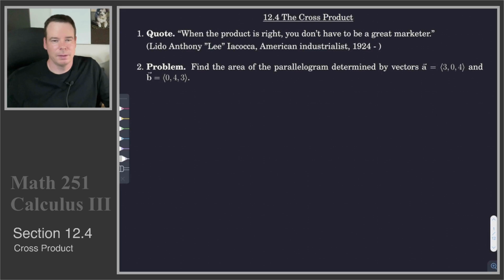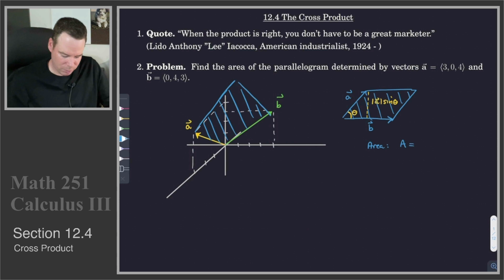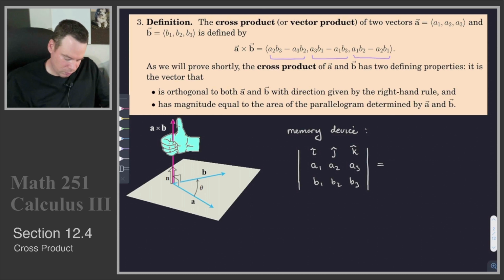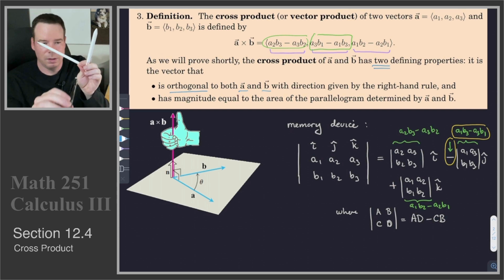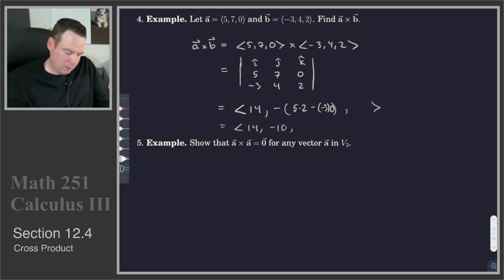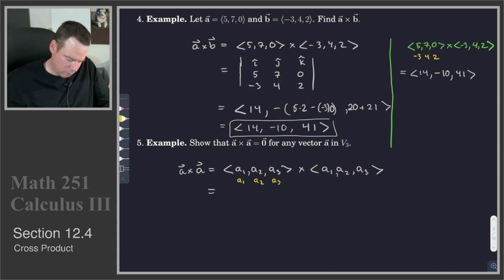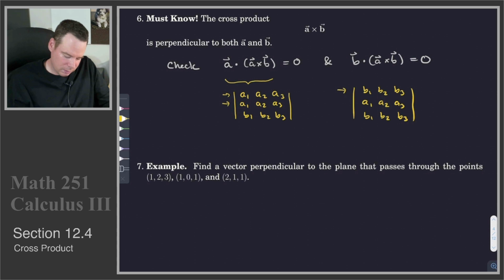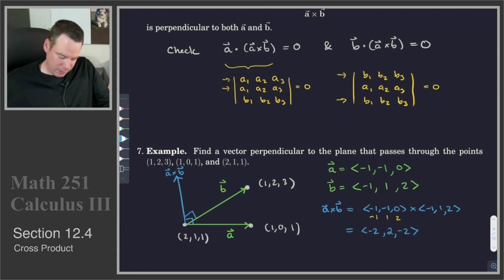Math 251 - Section 12.4 - Cross Product (1 of 3)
Section 12.4 - Cross Product (1 of 3):
intro to the cross product and basic examples.